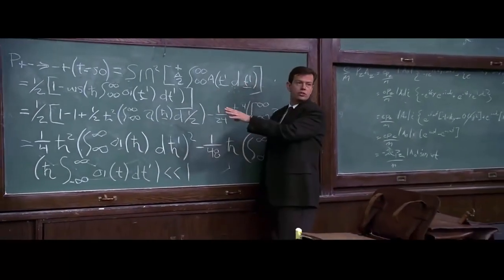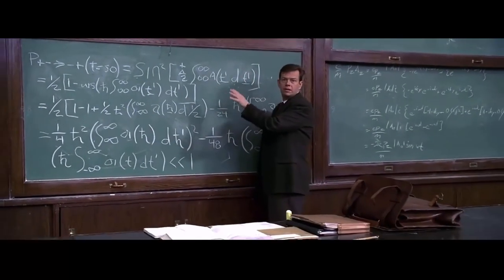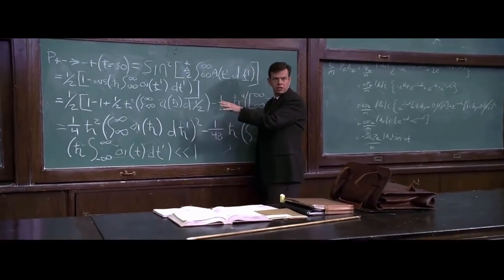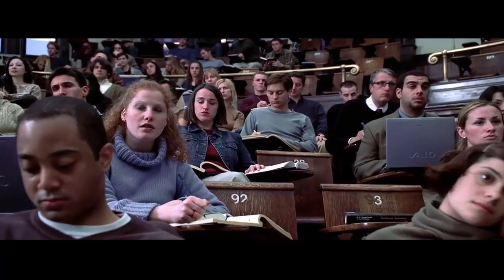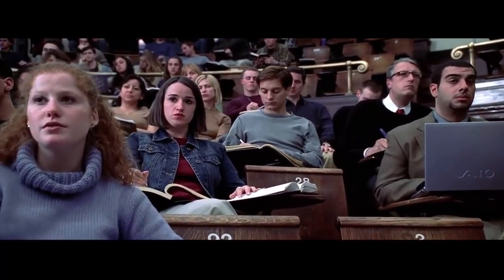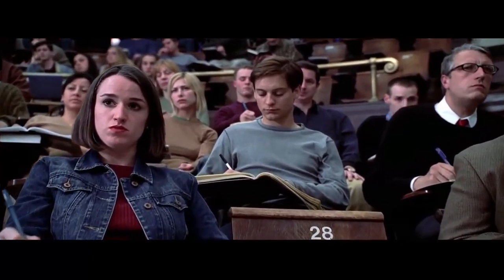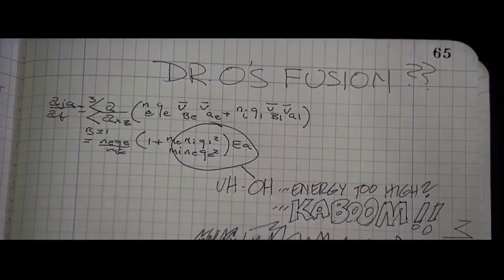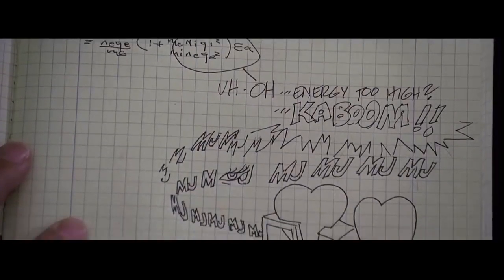Spider-Man 2.1 Lecture Scene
A great scene from the extended cut of Sam Raimi's Spider-man 2 that really displays the qualities of Peter Parker.